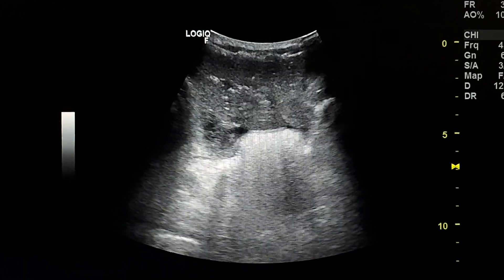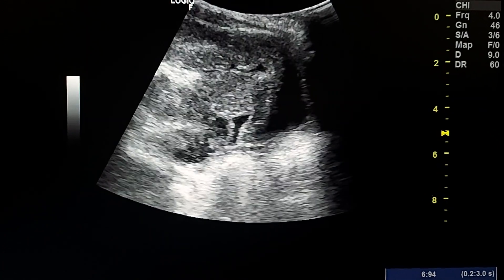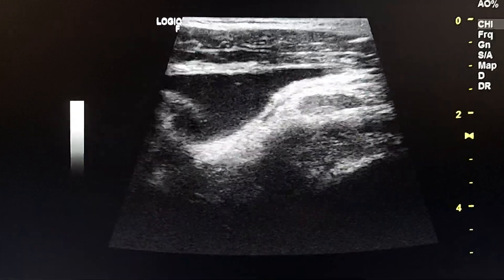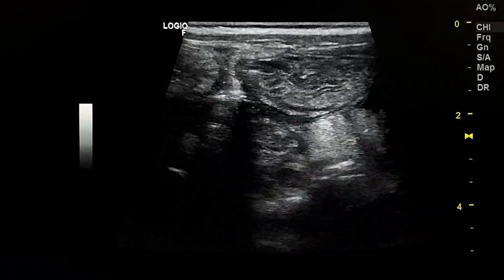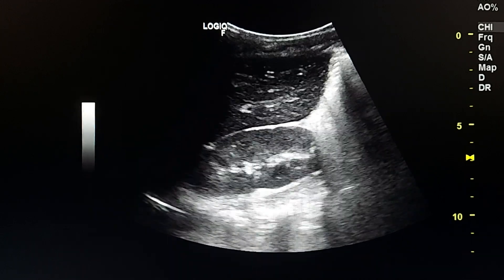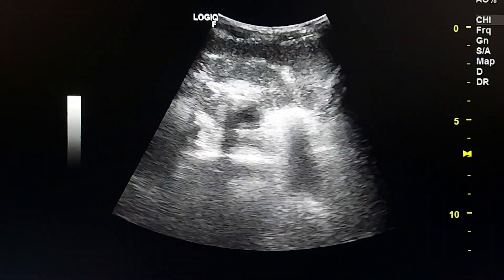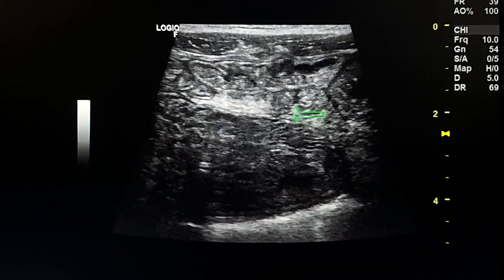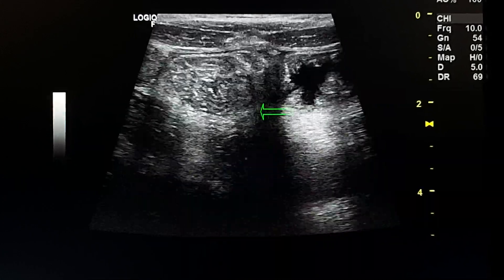Meckel diverticulum perforation ultrasound case